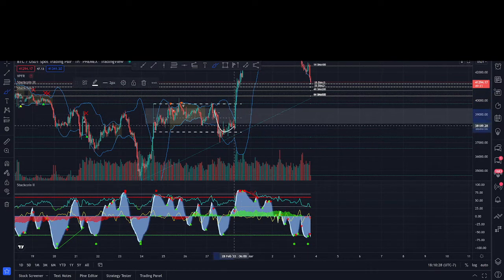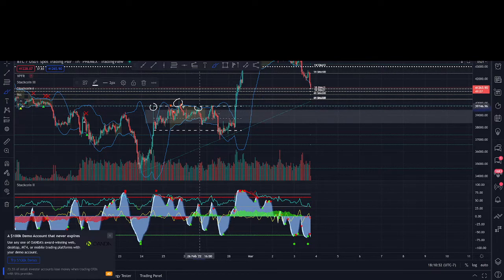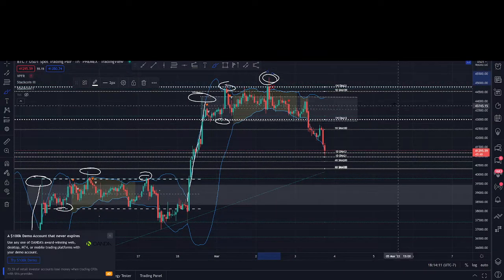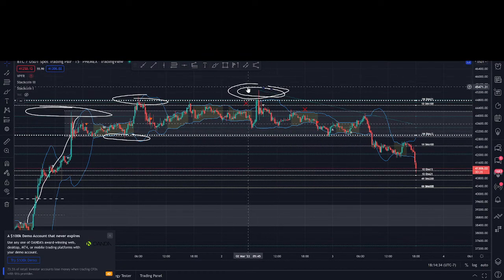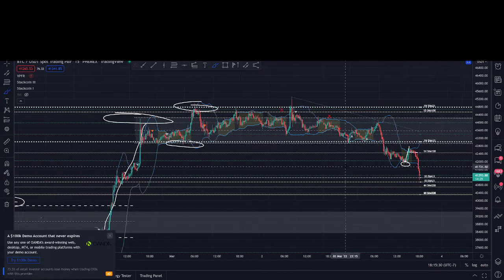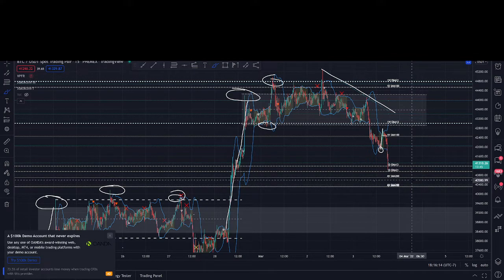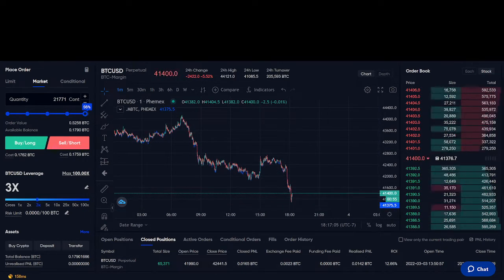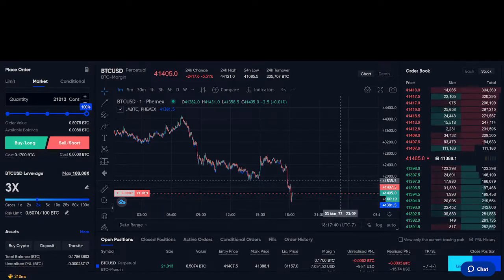0.1 to 1.0 BTC CHALLENGE Update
An update on the past few trades I have made but was at work and couldnt record.